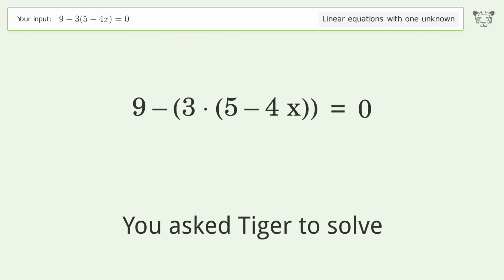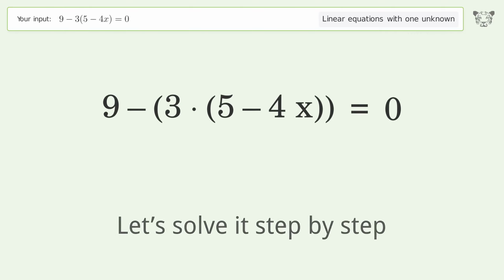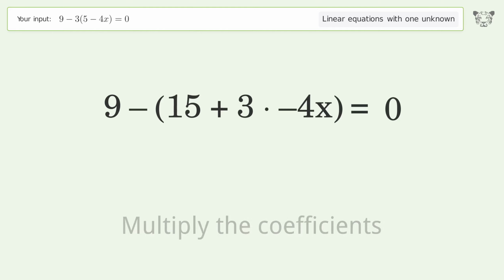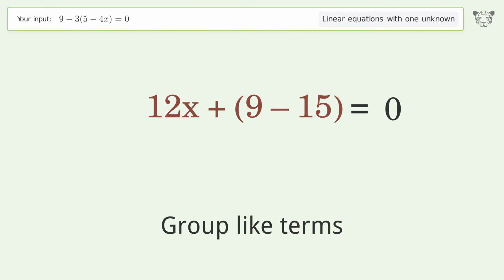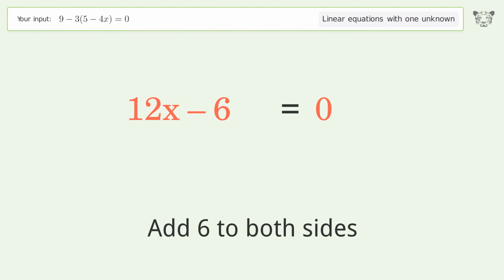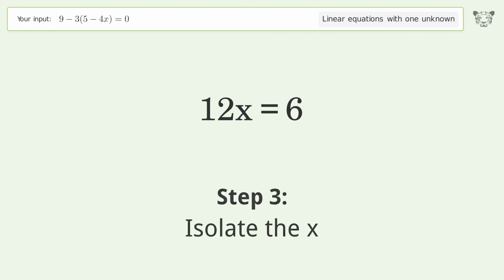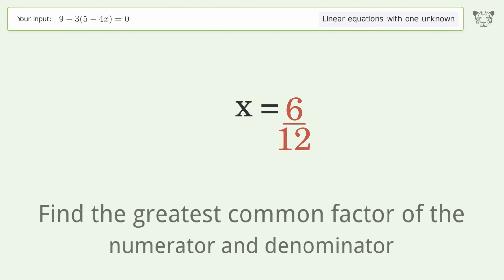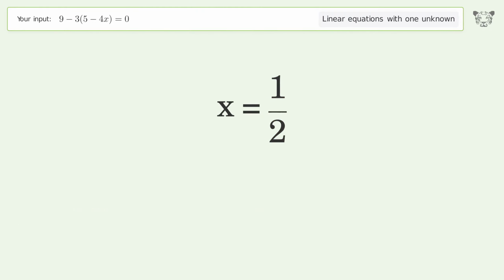Solve 9-3(5-4x)=0: Linear Equation Video Solution | Tiger Algebra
Struggling with 9-3(5-4x)=0? Watch our step-by-step video on Tiger Algebra to master this linear equation effortlessly. Also check out for more tips and tricks for dealing with linear equations with one unknown